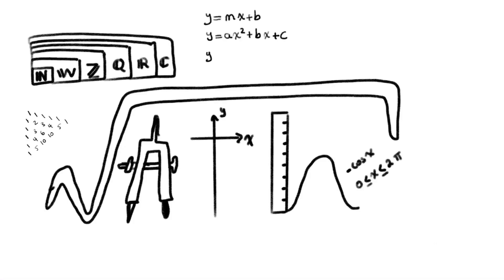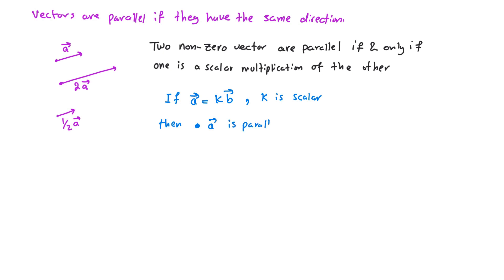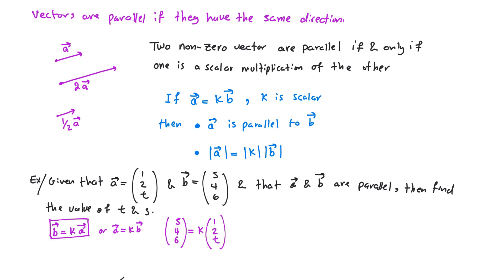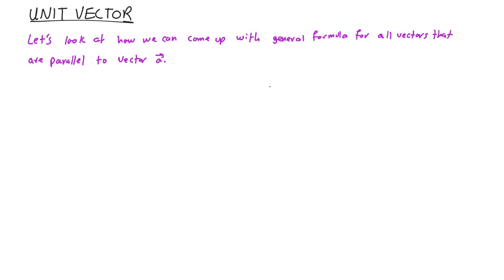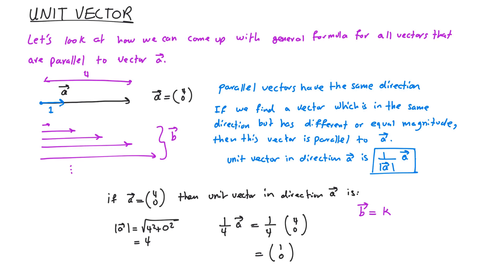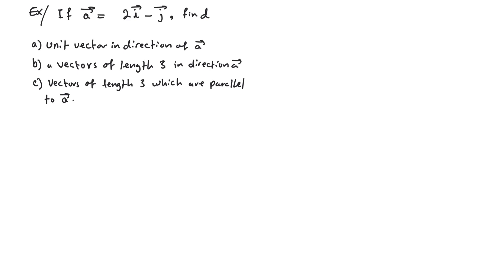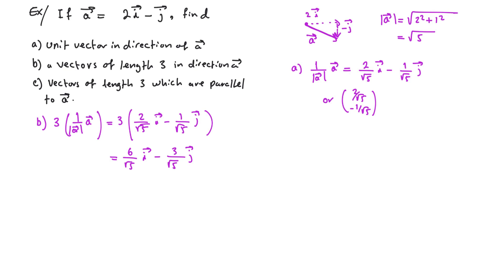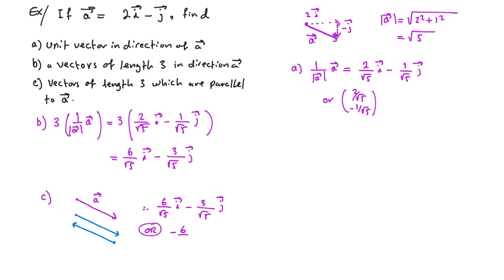Vectors Parallelism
This video goes through examples of parallel vectors, unit vectors, and collinear points.